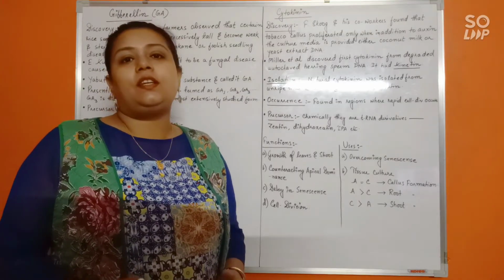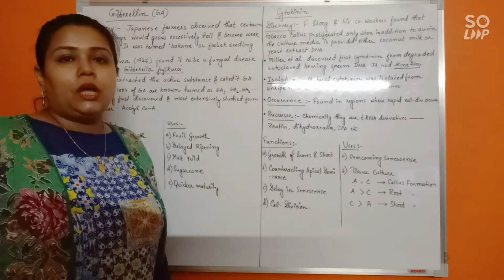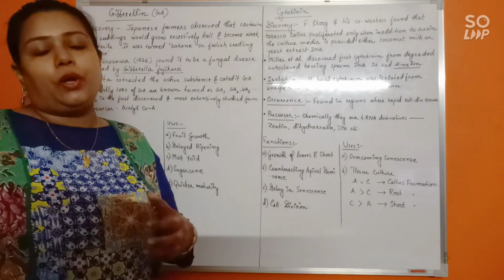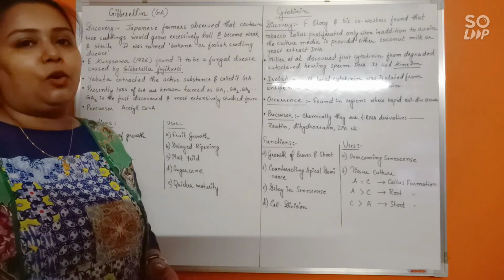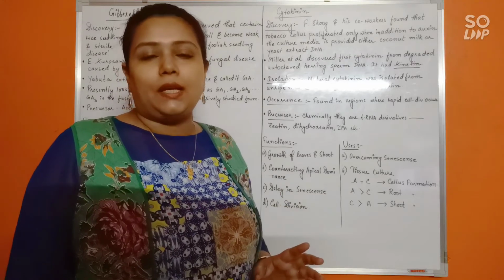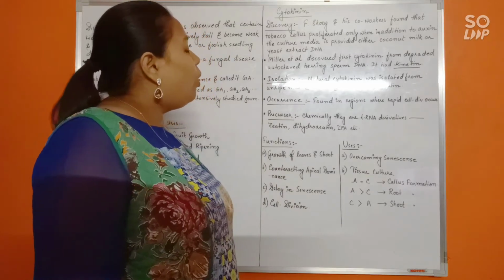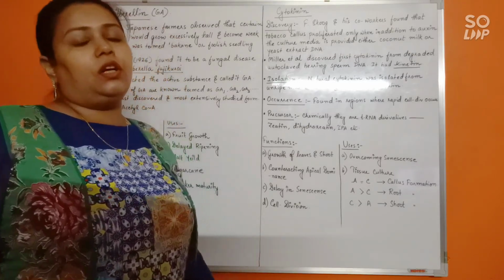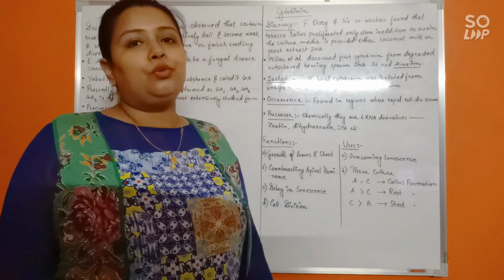Plant Growth & Development: GA & Cytokinin